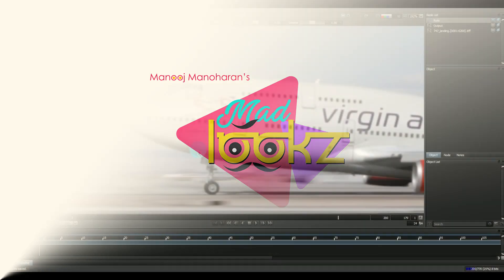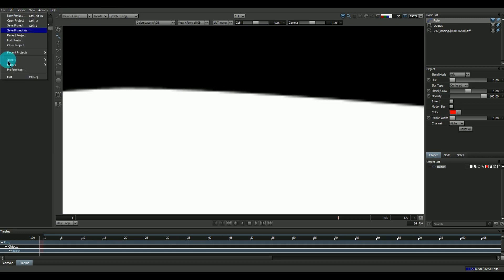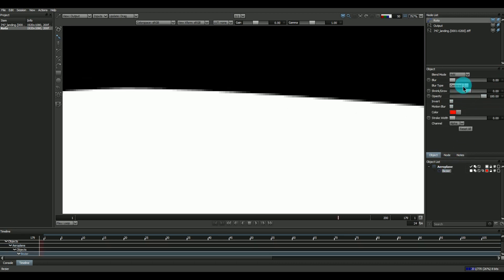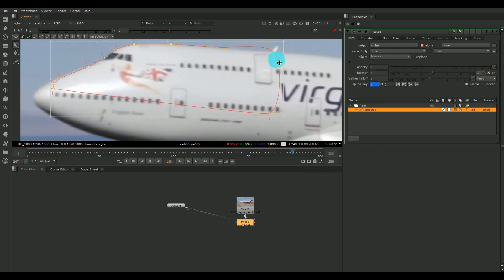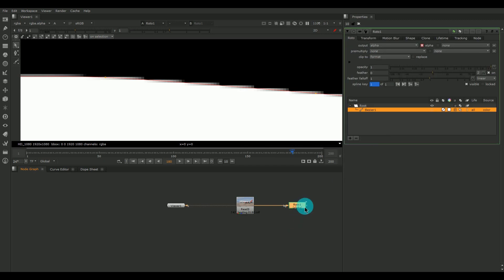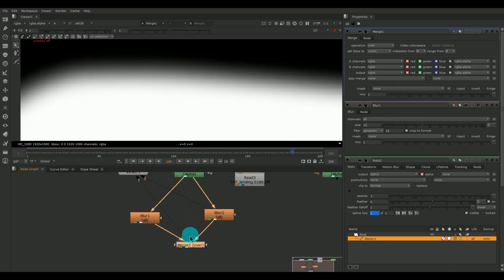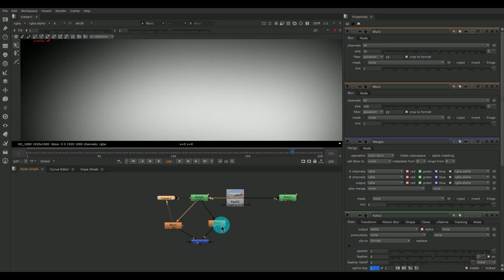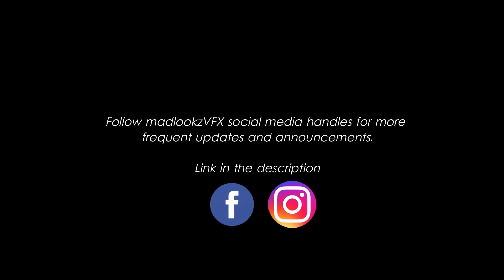Different types of Blur in Silhouette and Nuke - Concept of Exponential Blur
madlookz is an artistic expression of sharing knowledge and information through this channel. All know how busy the VFX artists be. Above all these, here always comes updates about VFX, Design, Film news and reviews, and lots of other stuff. The prime motive is being informative and letting you informative.